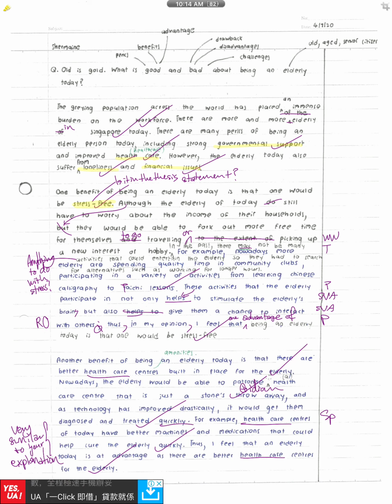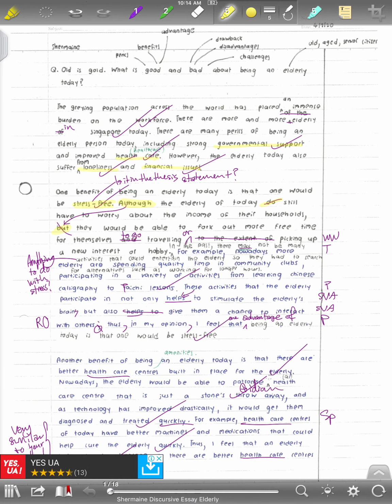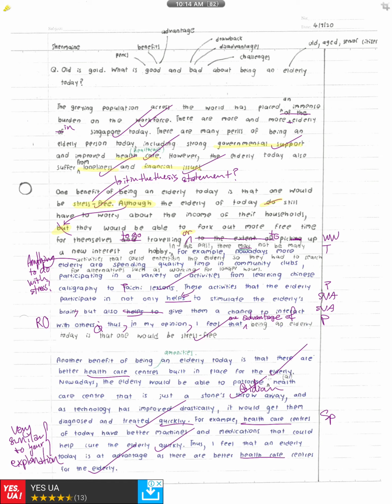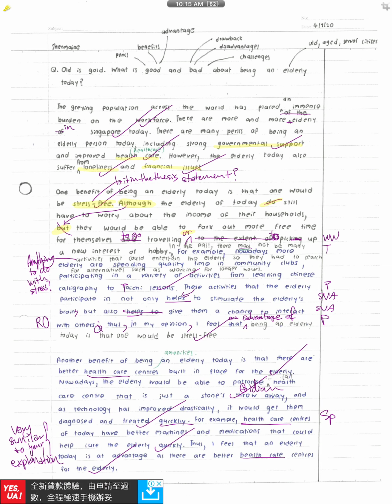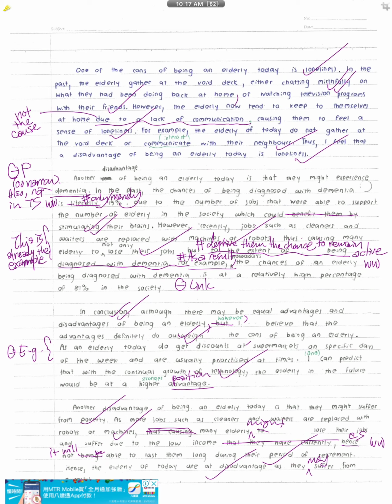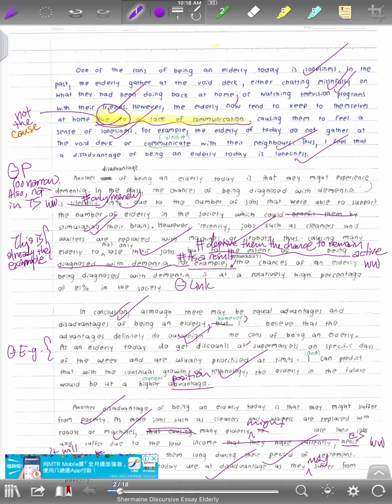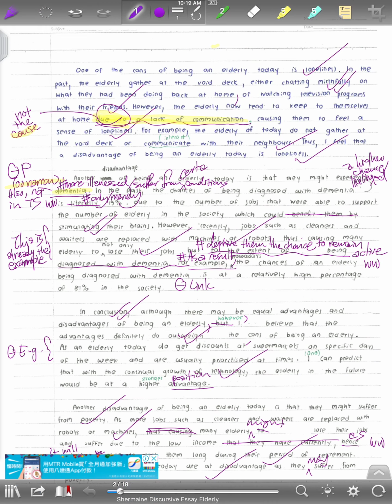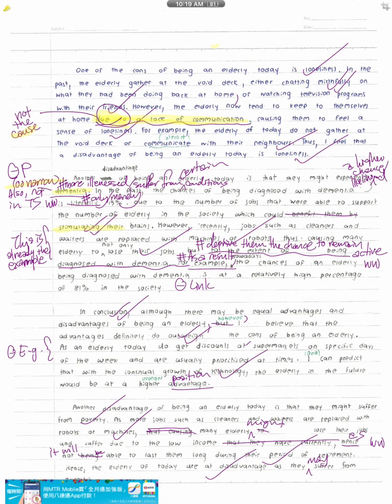Shermaine Discursive Old is Gold